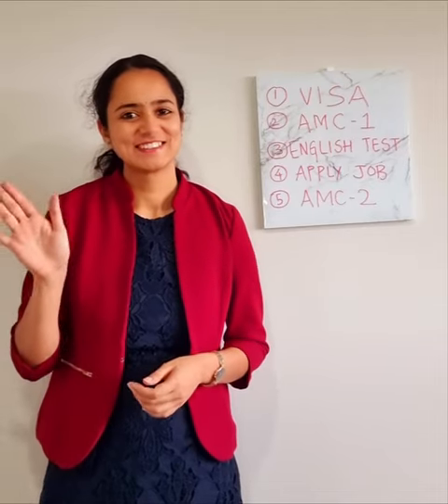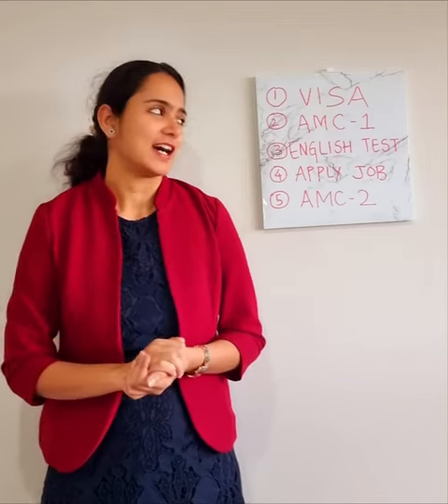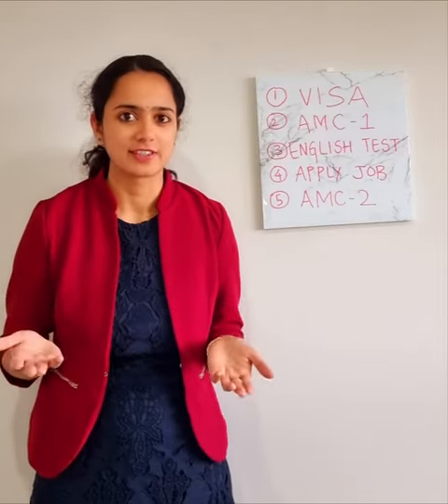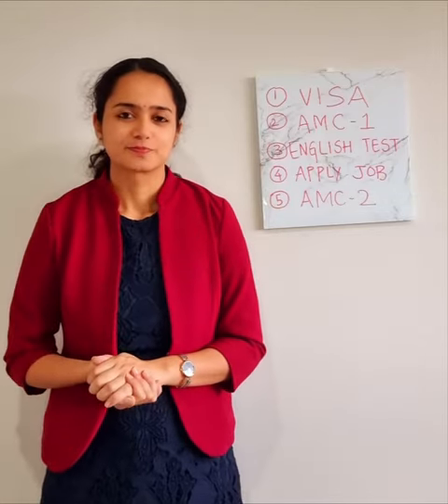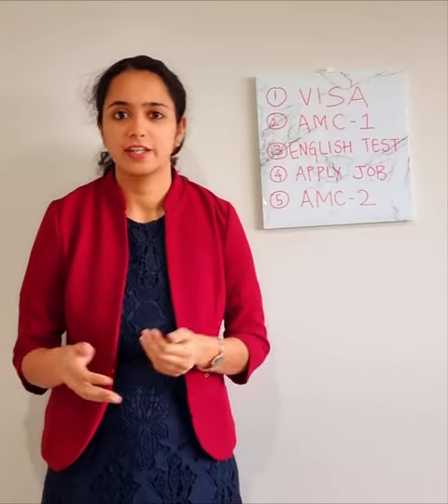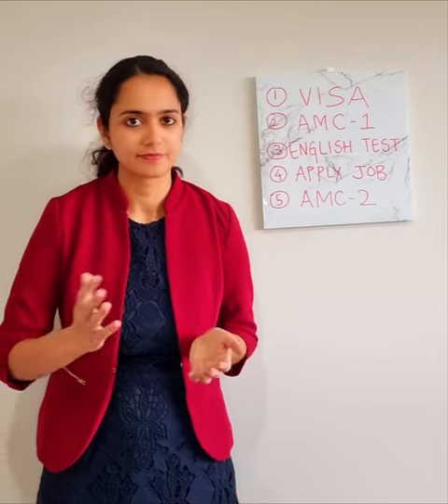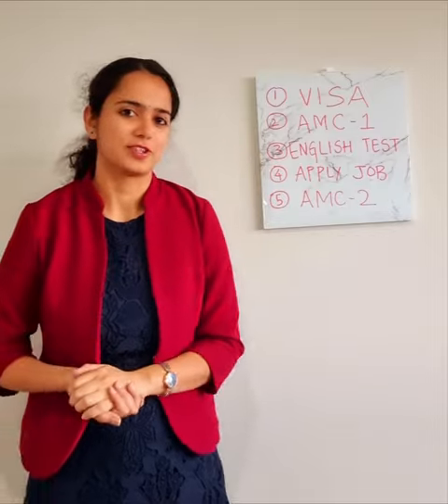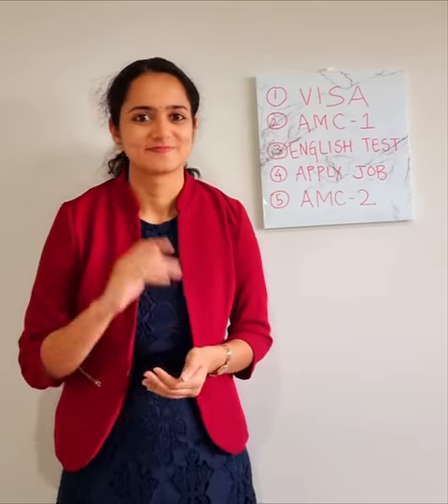Want to work as a doctor in Australia ? (International Medical Graduate)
Steps needed to work as a doctor in Australia for International medical graduates.